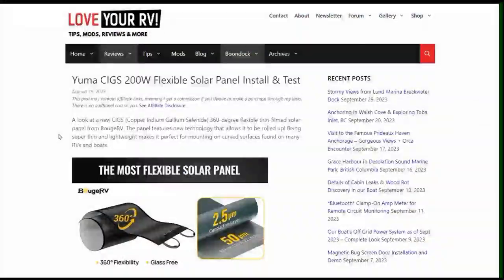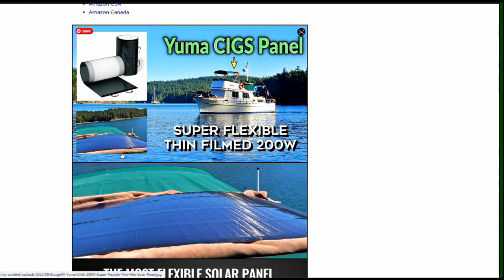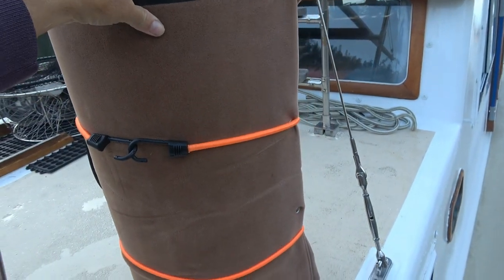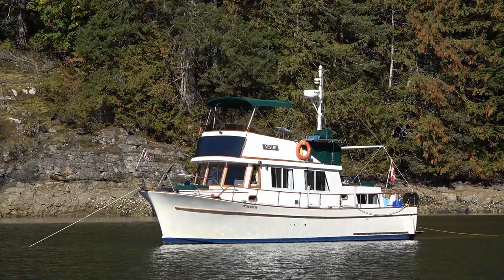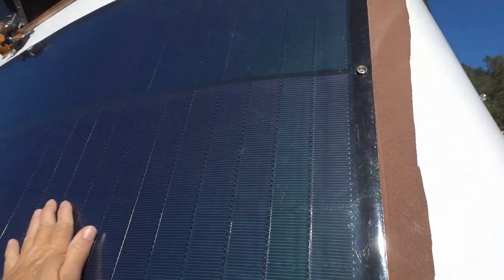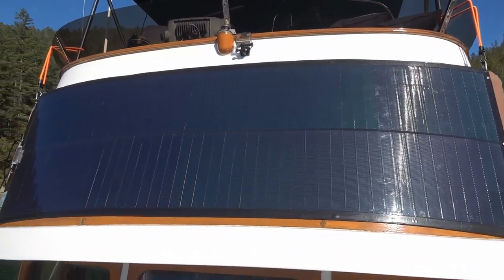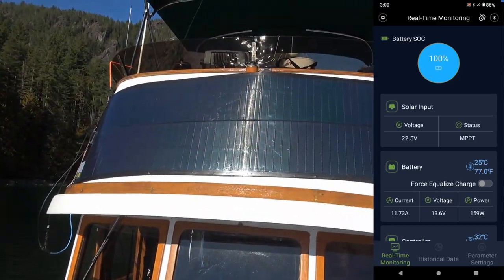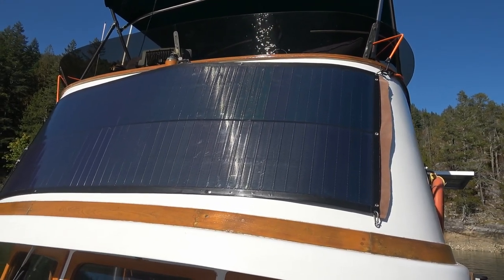Update on the 200W Yuma CIGS Flexible Solar Panel from BougeRV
Here is an update on the Yuma CIGS Panel after using it for the last few months while boating. The power harvest is pretty decent. I like how light and flexible it is so easy to deploy on various areas of the boat using bungee cords and tie-downs. I can roll it up and stow it in a locker when not in use.

I added some cloth blanket material to the backside with snaps and Gorilla tape. This helps it not slide so easily and protects mt bimini Sunbrella material from the panel edges. In the video, I show the panel hung over my boat's flybridge brow and do a power wattage test. The average charge power to the batteries was around 160 watts. Not bad, given that it's now September 30th, so the sun angle has dropped down.

Amazon USA
Amazon Canada